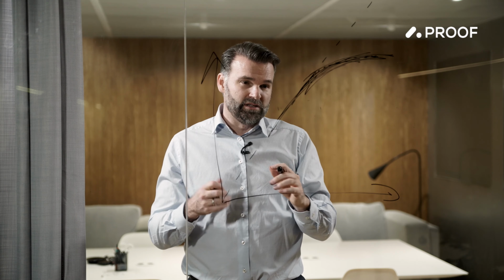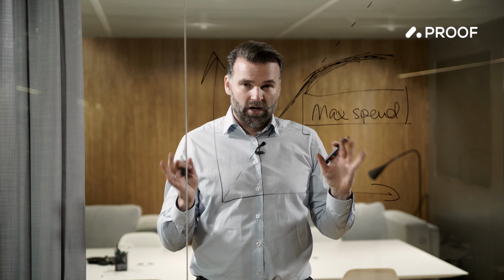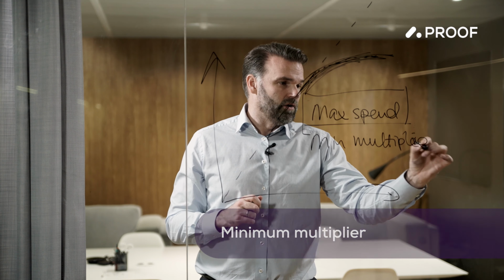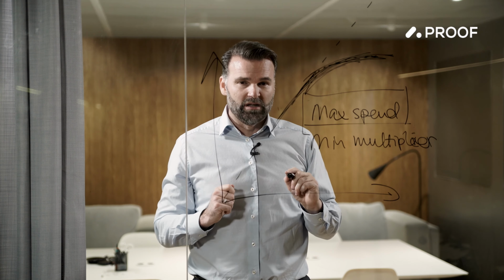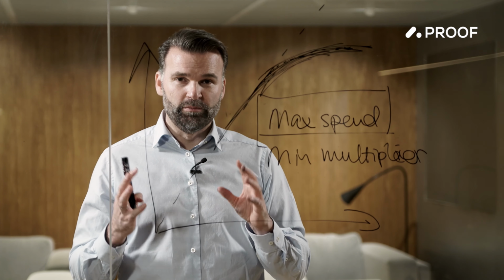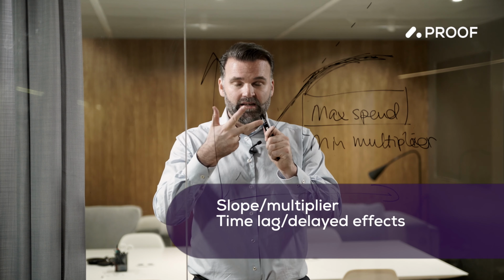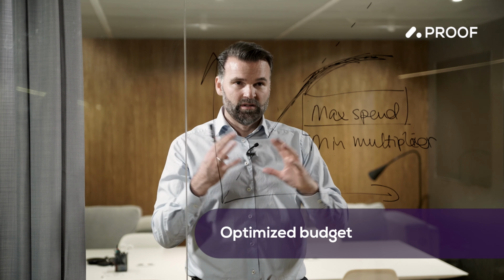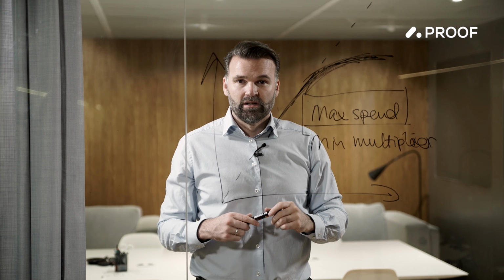Under the Hood Part 4: Optimized Budget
How do you optimize your marketing budget? Christopher Engman, CMO/CRO at Proof answers the following questions: What is the total spend you should use and what should be the spend on each activity to optimize either growth or profits or a mix of both?